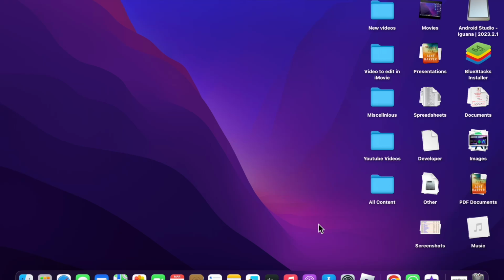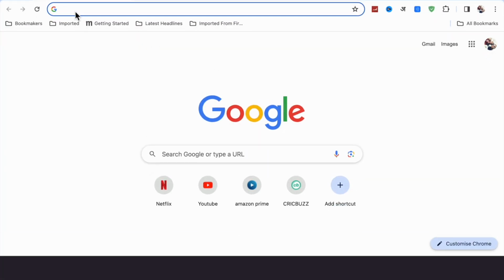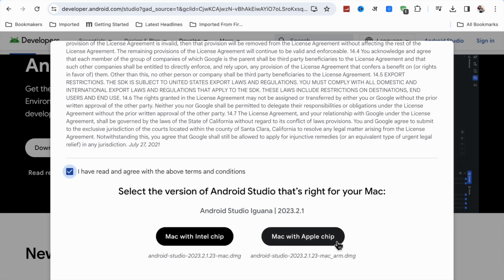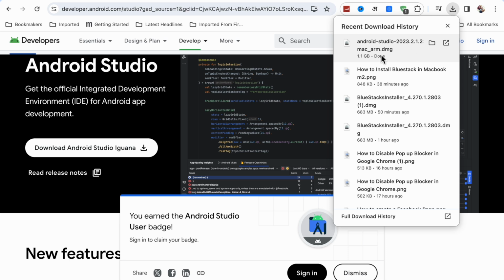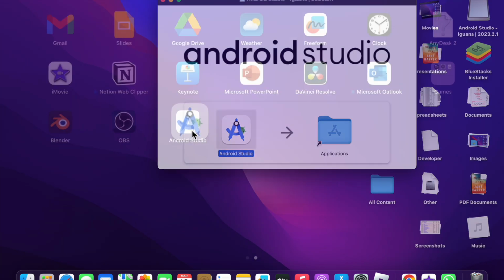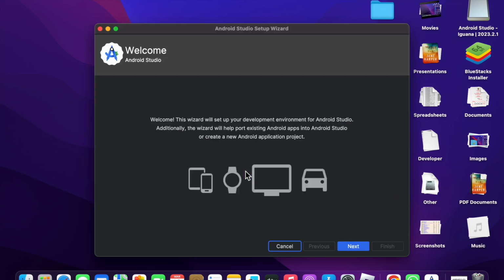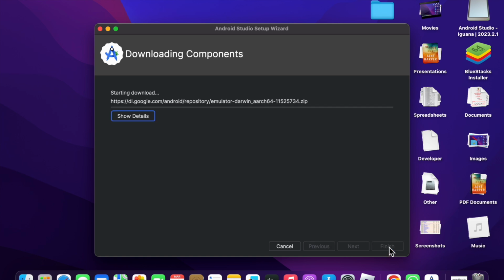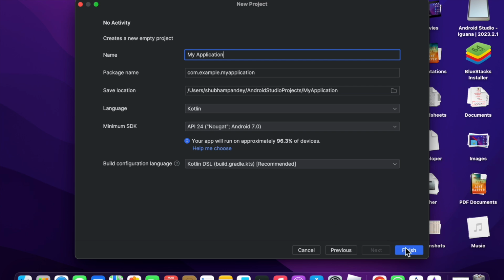How to Install Android Studio in MacOS M2/M3 Chip | MacOS Tutorials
In this video, I am going to tell you about how to install Android Studio  in MacOS M2/M3 Chip. If you are using MacOS M2 or M3 chip and wants to install Android Studio  in MacOS M2/M3 Chip, just watch full video and follow the steps given in the video and below
How to Install Android Studio  in MacOS M2/M3 Chip
Like this you can  Install Android Studio  in MacOS M2/M3 Chip
Thanks.
 Install Android Studio  in MacOS M2/M3 Chip